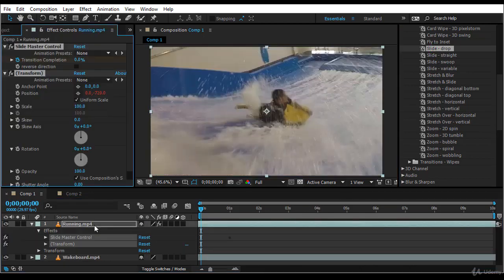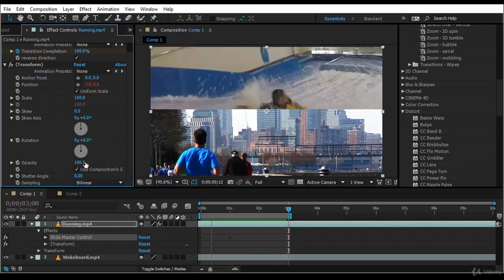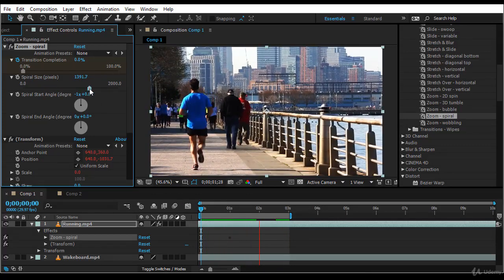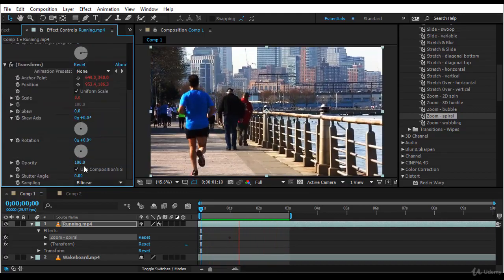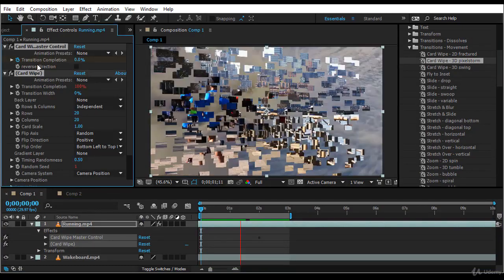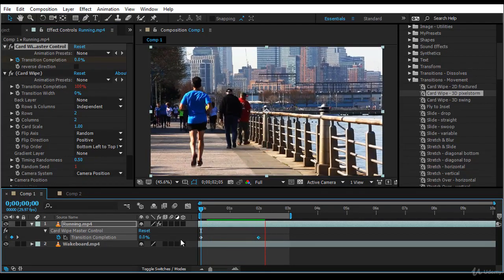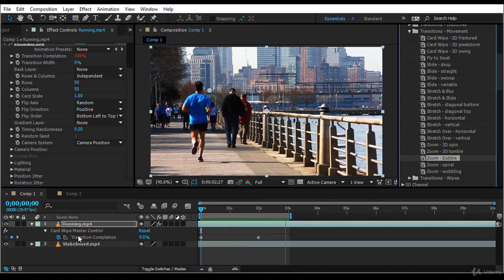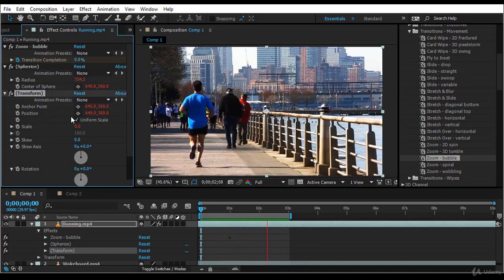174 Presets Transitions Movement Presets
170 Your Learning Take away from this Section-en.srt
171 Presets - How to Apply Most Commonly Used Behaviors Presets-en.srt
171 Presets - How to Apply Most Commonly Used Behaviors Presets-it.srt
171 Presets - How to Apply Most Commonly Used Behaviors Presets-tr.srt
172 Presets - Behaviors Preset - Rotate Over time-en.srt
172 Presets - Behaviors Preset - Rotate Over time-it.srt
172 Presets - Behaviors Preset - Rotate Over time-tr.srt
173 Presets - Transitions - Dissolve Presets-it.srt
174 Presets - Transitions - Movement Presets-en.srt
174 Presets - Transitions - Movement Presets-tr.srt
175 Presets - Most Useful Wipe Presets-en.srt
175 Presets - Most Useful Wipe Presets-it.srt
175 Presets - Most Useful Wipe Presets-tr.srt
176 How to Create and Save Your Animation Presets-en.srt
176 How to Create and Save Your Animation Presets-it.srt
176 How to Create and Save Your Animation Presets-tr.srt
177 Practice Activity Challenge-en.srt
177 Practice Activity Challenge-it.srt
177 Practice Activity Challenge-tr.srt
178 Practice Activity - Tutorial-en.srt
178 Practice Activity - Tutorial-it.srt
179 Challenge-Presets.zip
179 Download your Project file for this Challenge.html